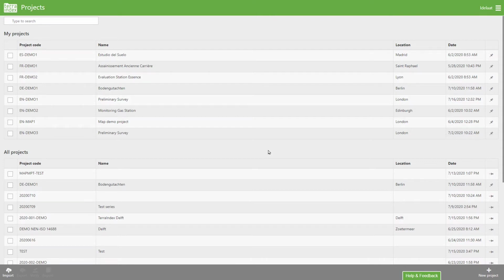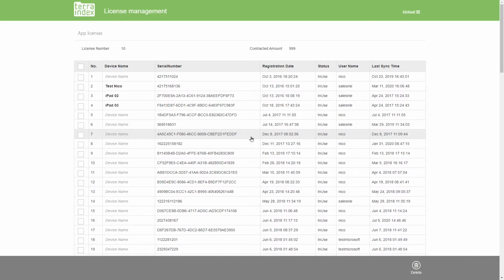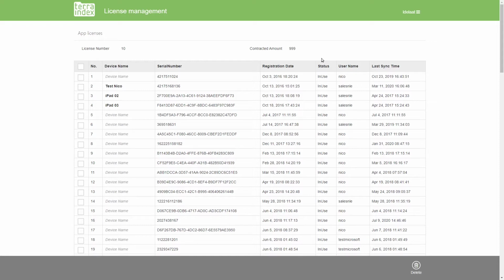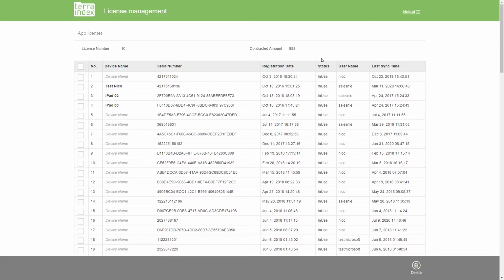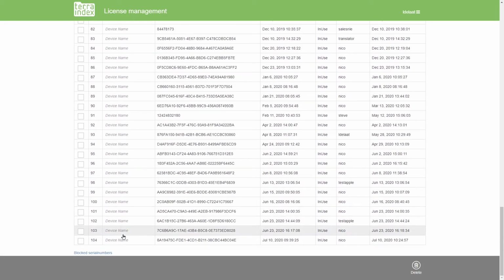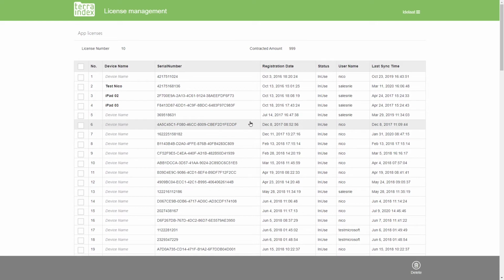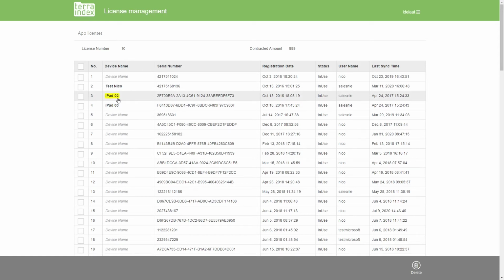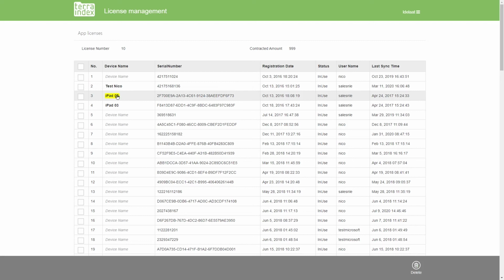14. Licence Management